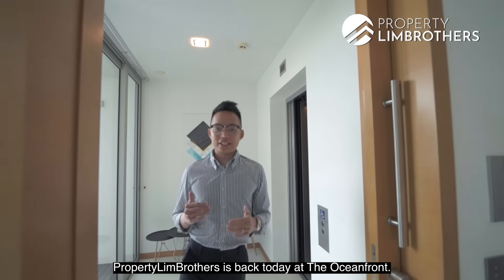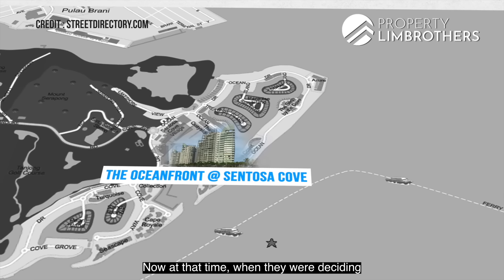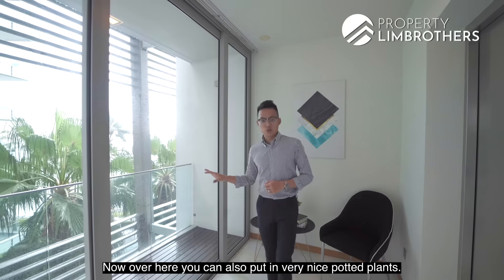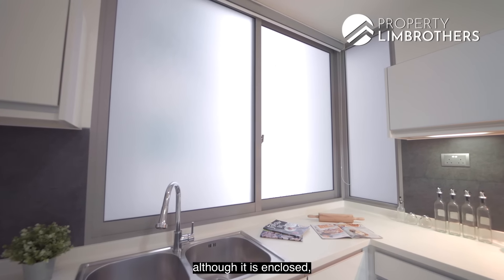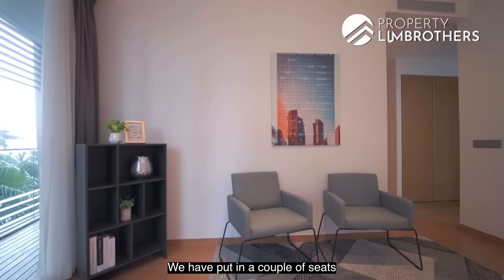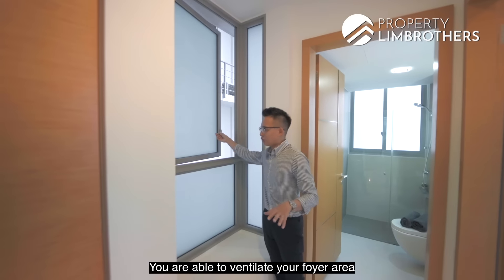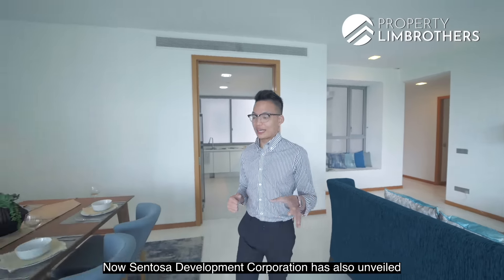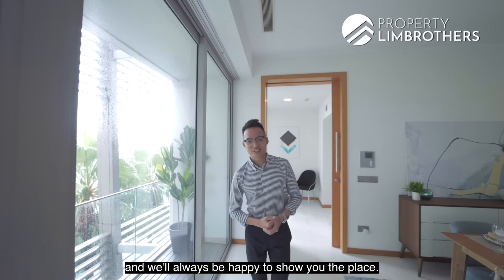The Oceanfront @ Sentosa Cove : Waterfront Seaside Living | Singapore Home Tour | Sold (Kenneth Tan)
Launch Date: 12th Jun 2021
Sold Date: 17th Sep 2021

Fancy resort-living and island life? PropertyLimBrothers is back with another home tour, this time we’re visiting to the highly exclusive residential enclave of Sentosa Cove, District 4. So come join us on this home tour of a 3-bedroom unit at The Oceanfront!

The Oceanfront TOP-ed in 2010 and is the one of the only projects located so close to the coastlines; residents will get to enjoy resort living at its finest! This 3-bedroom unit stands at 1,744 sq ft with well-maintained fixtures and finishings with its own private lift!

Sentosa Cove is a highly coveted address that many yearn for, regarded for its exclusivity and prestige, along with its solid market standing, as Kenneth shares.

He’ll bring you along on this home tour as well as a brief run down on the entire Sentosa Cove landscape and future master plan developments.

00:00 Intro
00:32 Project Overview
01:13 Layout Comparison
01:37 History
02:45 Balcony Area
03:30 Foyer Area
04:05 Dining Area
04:38 Kitchen Area
05:56 Yard Area
06:24 Living Room
08:28 Common Bedroom (1)
09:00 Walkway Area
09:11 Common Bedroom (2)
10:05 Project Comparison
11:04 Asking Price
11:19 Future Plans
12:04 Amenities
12:36 Contact